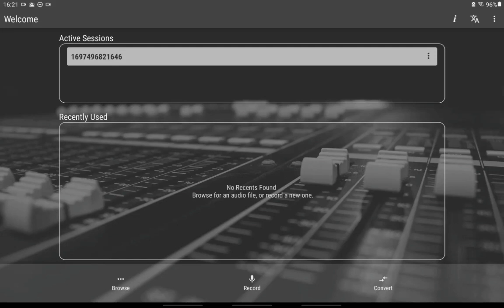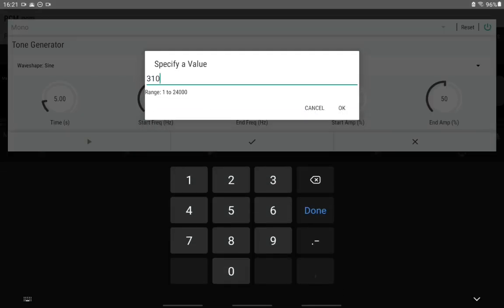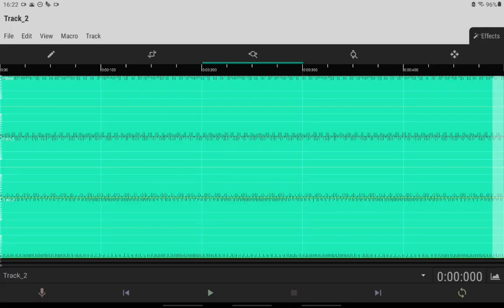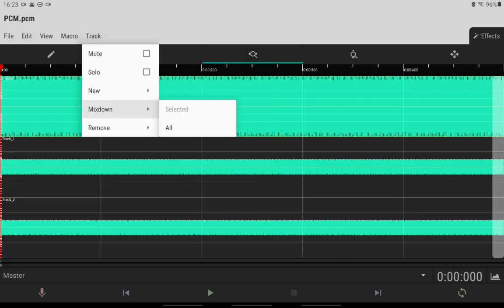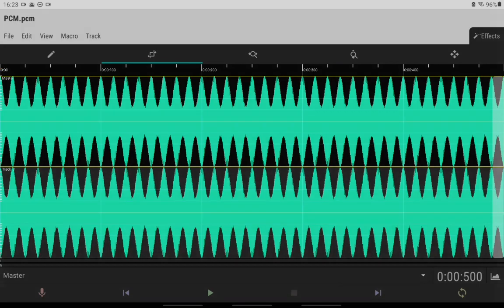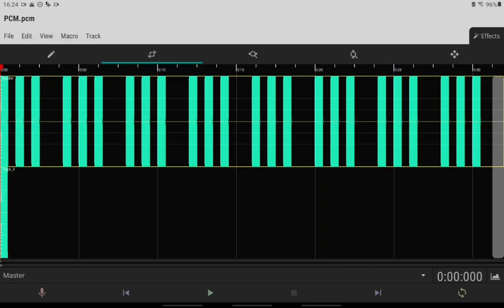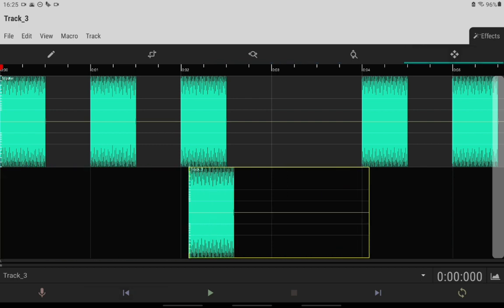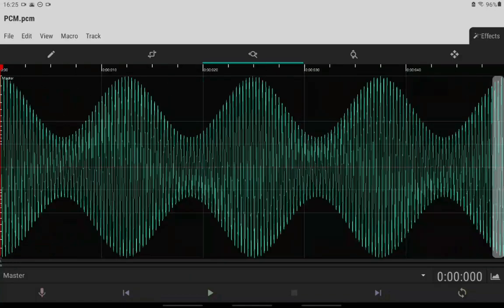How to make the sound of the System Sensor SpectrAlert Classic in an audio editing software app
In this video I explain and show you all how to make the sound of the System Sensor SpectrAlert Classic as the sound that it makes as an Amplitude Modulated sound synthesis which means it uses a carrier frequency with two frequencies where one is higher and the other one is lower at the same value relative to the carrier frequency making it a plus or minus ± integer like a 20 Hz amplitude modulation of a 60 Hz carrier frequencies will be 40 Hz and 80 Hz. The amplitude modulated frequencies will also be at the same amplitude but they're lower from the carrier frequency in order to create the amplitude modulated tone.

I then make the sound into it's code-3 pattern and also add the effect of where it does the first beep before going into the code-3 pattern when it starts up most of the times like I experience it when I pull the fire alarm for the fire drills at school with permission.

And I got to pull the fire alarm for the fire drill at school today at 12:00 PM EDT (7th time). And also before I got to pull it I was in a classroom that had a different meeting place for fire evacuations and I was at a different pull station where I had to go around the school and make some turns as that's the shortest path to get to our meeting place for this class as i told the person that let's me do it to go that direction. So in conclusion whenever you're in school and you're not in a classroom or somewhere else and the fire alarm goes off, always take the shortest path outside using the nearest exit to get to your classrooms meeting place as you'll take the fewest amount of turns thus getting their faster